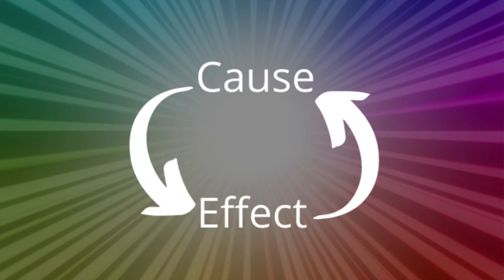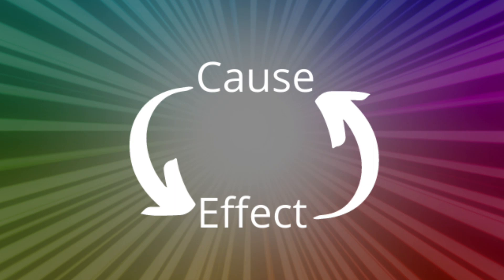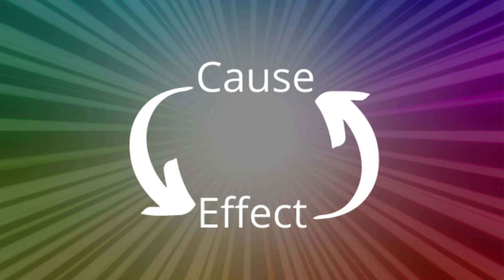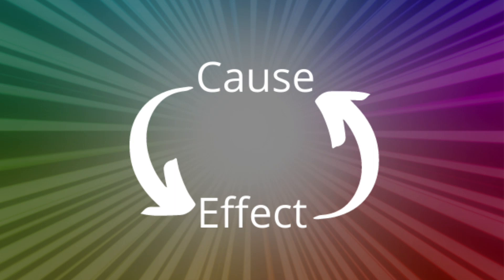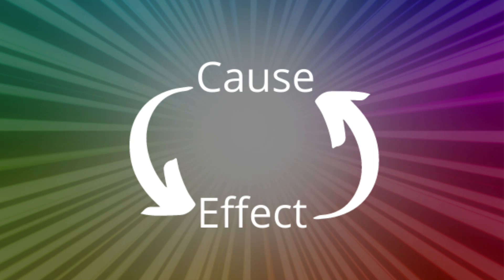Cause & Effect, Photovoltaic Cells: Energy Source Of The Future